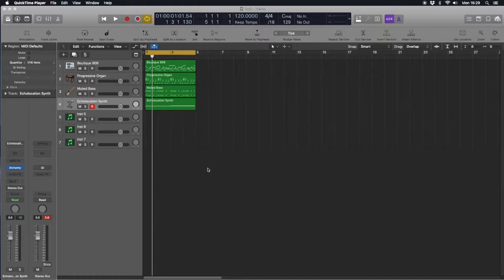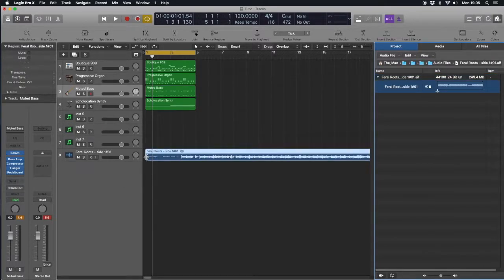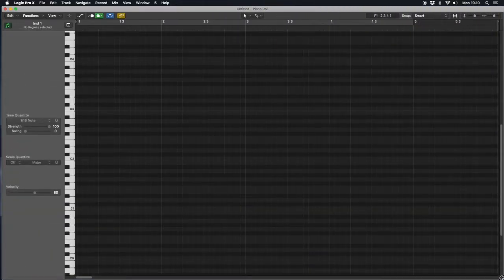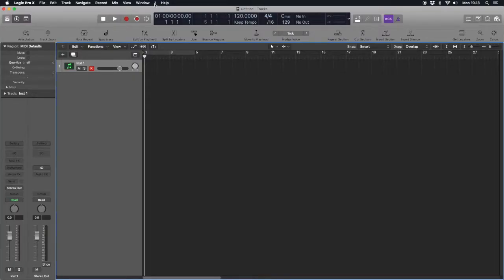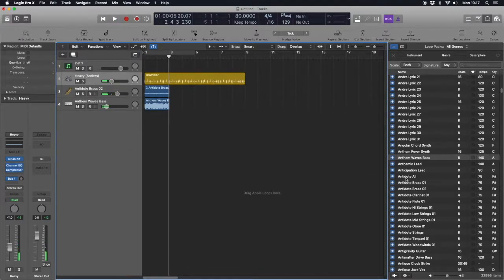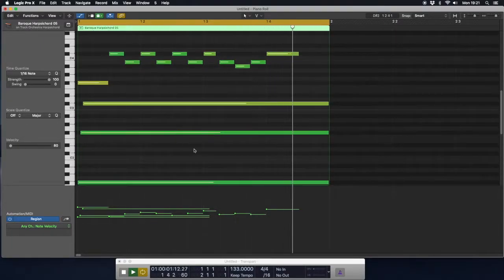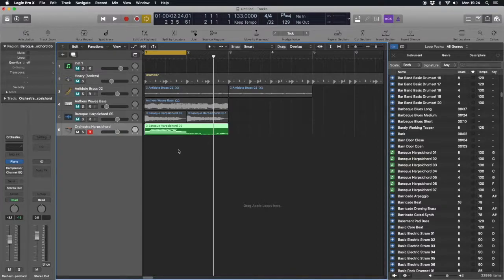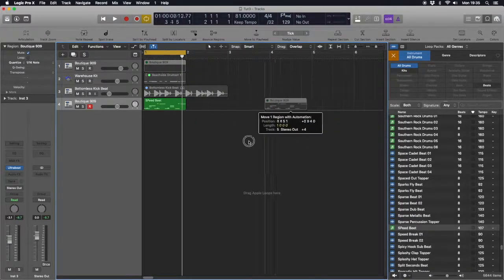LogicProX Vid 5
LogicProX - Vid-5 - Day 3 part 3: List editors / Notepad / Browsers / Templates / Screensets / APPLE LOOPS